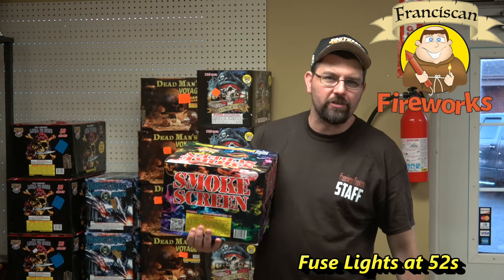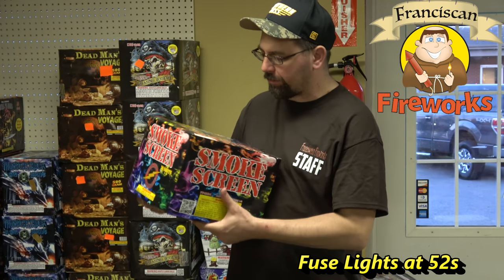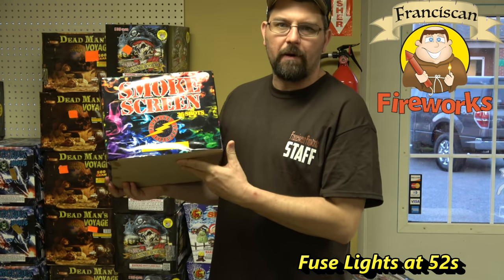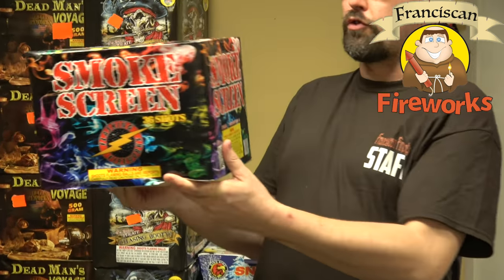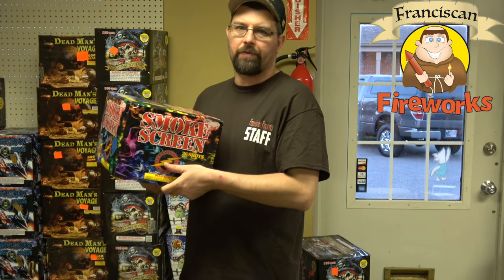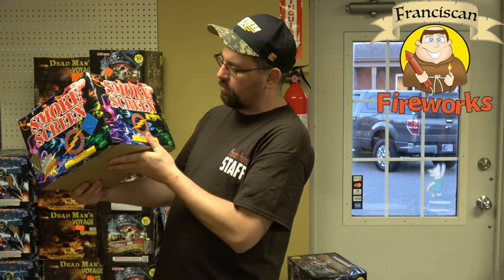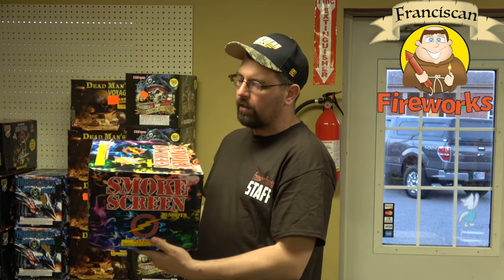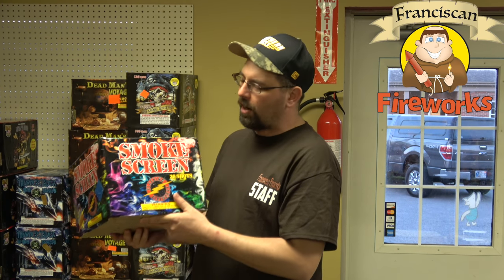Smoke Screen Product Demo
The first of weekly (we hope) product demos over the next 12 months.